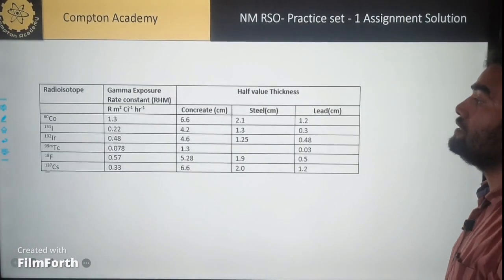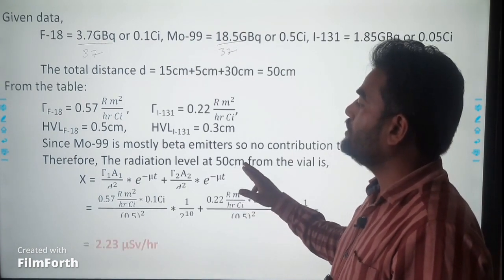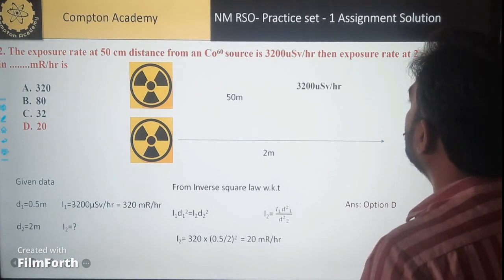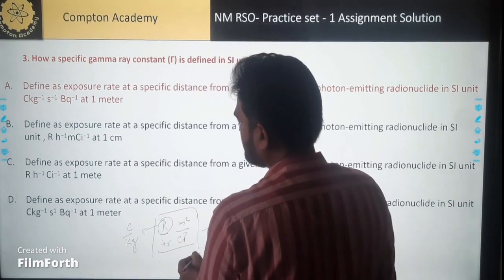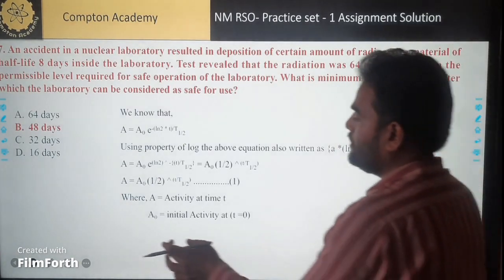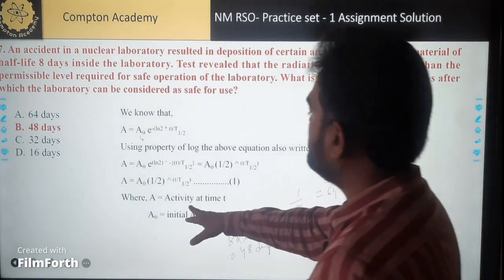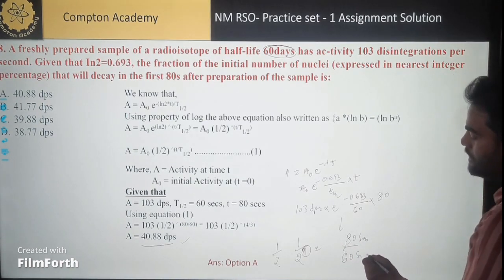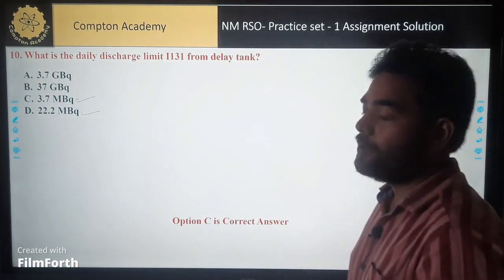Nuclear Medicine Practice Set -1 Solutions